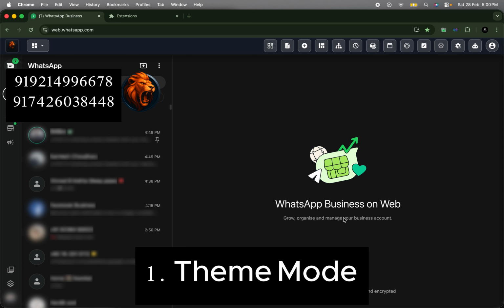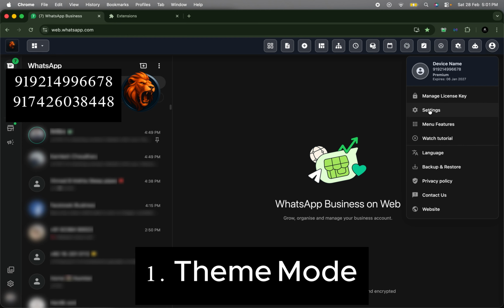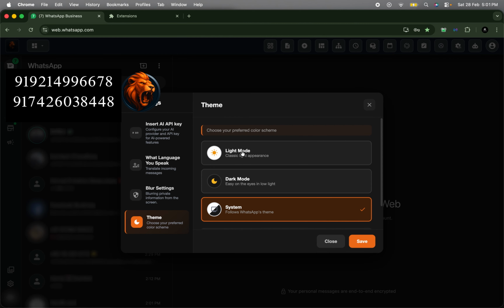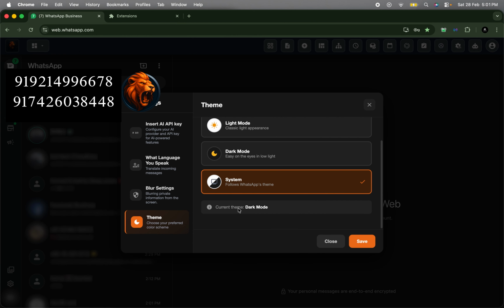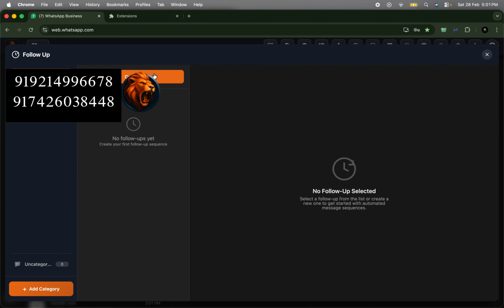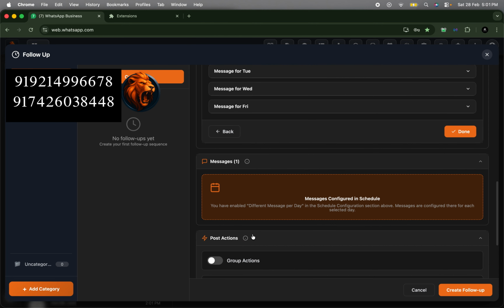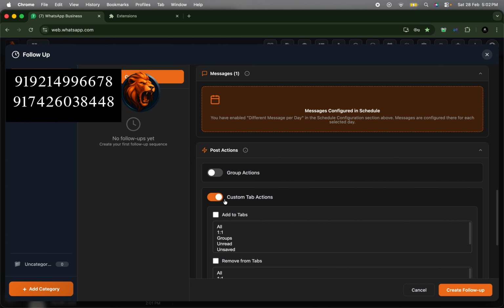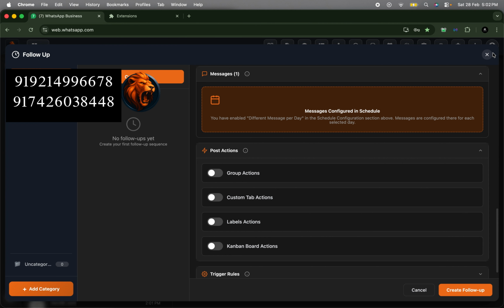Lion CRM v3.3 Update: Dark Mode, Auto Follow-Ups & Team Sharing — WhatsApp CRM Just Got Better!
🚀 Lion CRM v3.2 & v3.3 Update — Dark Mode, Auto Follow-Up Scheduler & Team Lead Sharing!

In this video, I walk you through the 3 biggest features added in Lion CRM version 3.2 and 3.3:

🌙 Dark Mode / Light Mode / System Theme — Switch between themes with one click. Your eyes will thank you during those late-night sessions!

📅 Auto Follow-Up Scheduler — Schedule recurring follow-ups daily, weekly, monthly, or yearly. Set different messages for different days, and add post-actions like adding to groups, tabs, or labels automatically.

👥 Team Lead Sharing — Share leads with your team members instantly. Add team members with departments, create templates, and share leads with a single click via WhatsApp.

⏱️ Timestamps:
0:00 — Intro
0:06 — Dark Mode / Light Mode / System Theme
0:20 — Auto Follow-Up Scheduler
0:46 — Post Actions (Groups, Tabs, Labels)
1:11 — Team Lead Sharing
1:25 — Adding Team Members & Departments
1:41 — Sharing Leads with One Click
2:07 — Outro

🔥 WHAT IS LION CRM?
Lion CRM is a WhatsApp CRM Chrome Extension that helps businesses manage leads, automate follow-ups, schedule messages, use AI chatbots (ChatGPT, Gemini, DeepSeek), send bulk messages, organize contacts with Kanban boards, and much more — all directly inside WhatsApp Web!

💡 Perfect for:
- Digital Marketing Agencies
- Freelancers & Consultants
- Real Estate, Education, E-commerce
- Any business using WhatsApp for sales

🏷️ Whitelabel Available — Launch your own branded WhatsApp CRM!